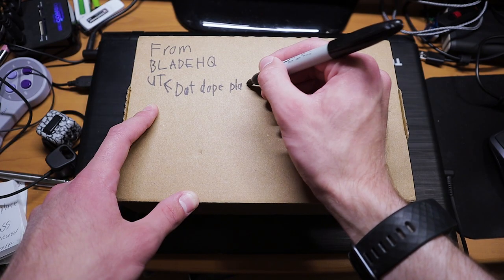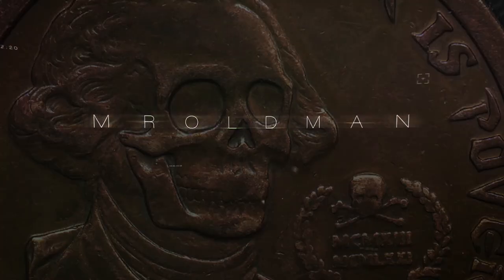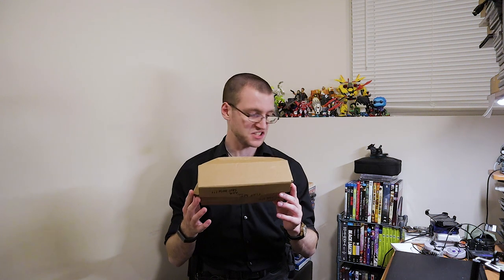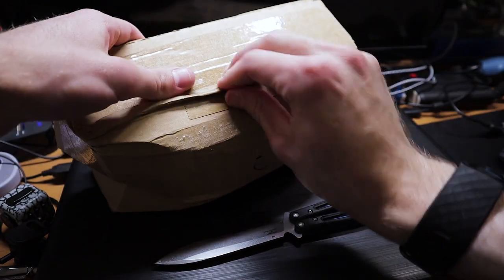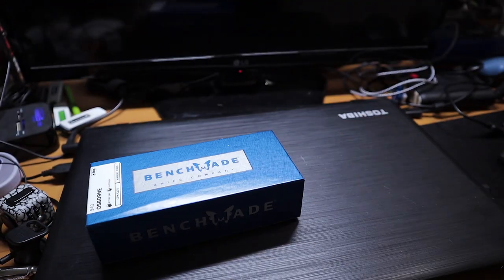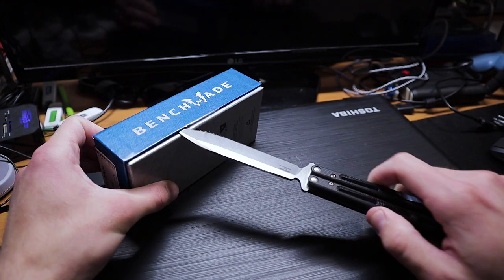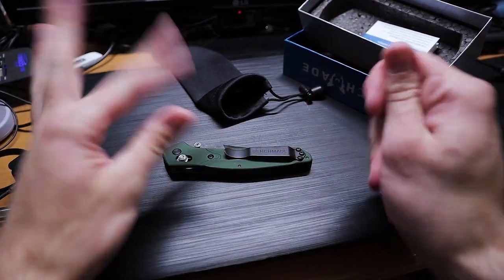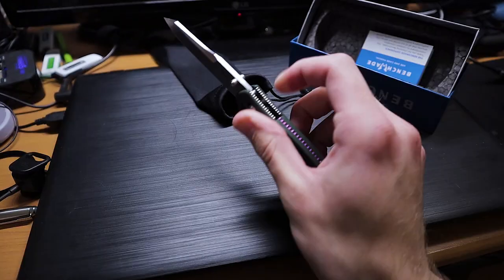UN-BOXING ANOTHER NEW KNIFE!!!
Wow... another knife... who would of thunk?.?.?.